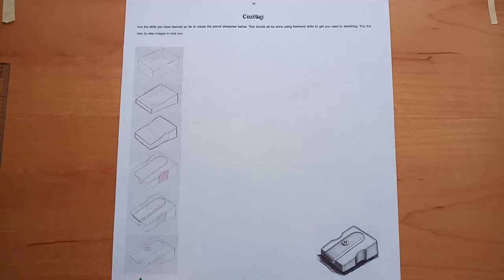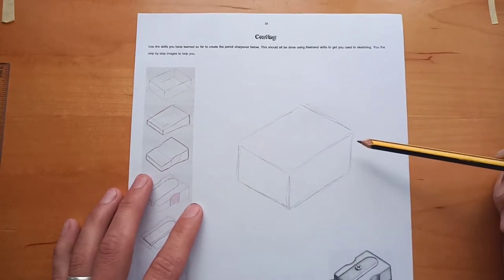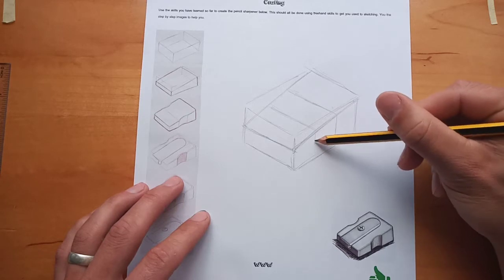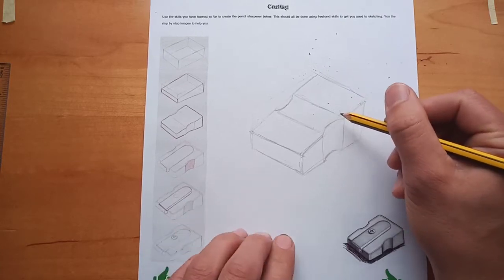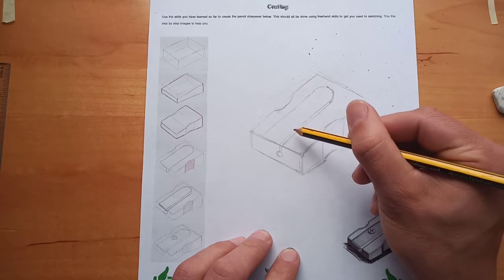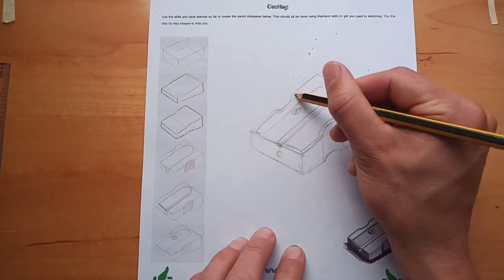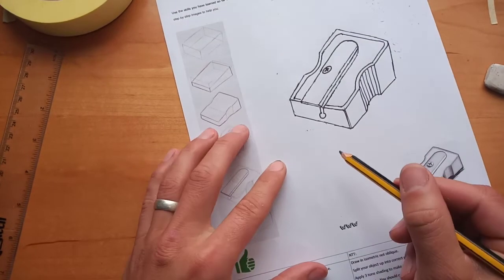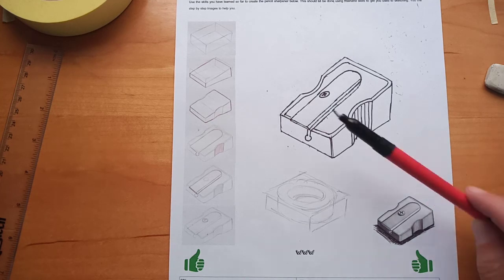Basic Drawing Skills - Task 8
Crating